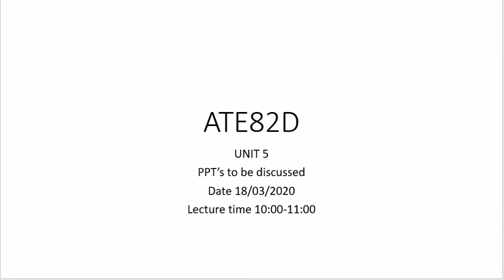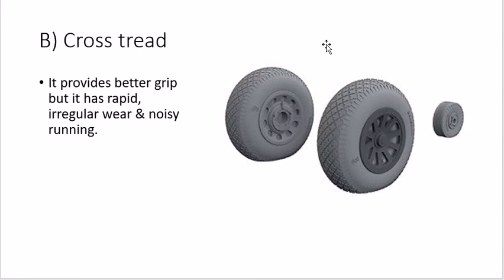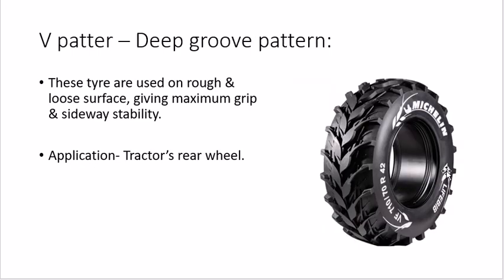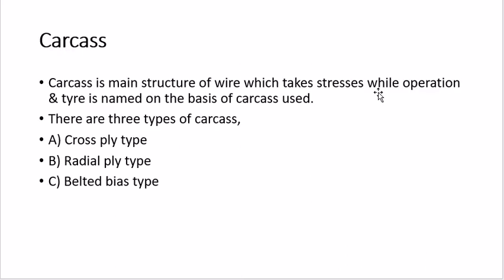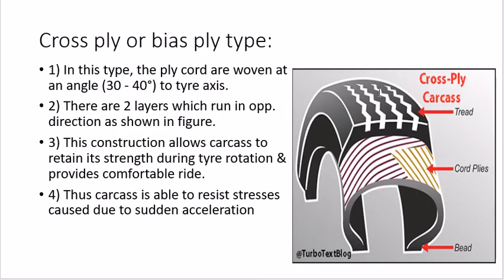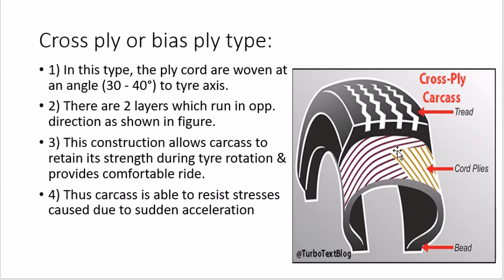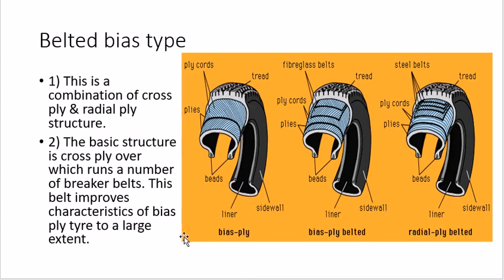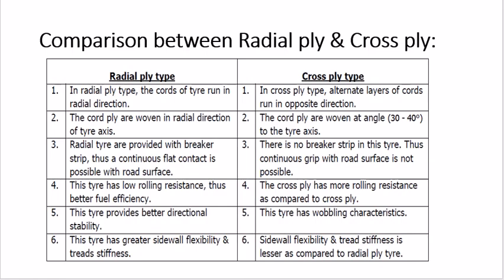ATE82D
This video will briefly explain about the TREAD and CARCASS of a tyre with their different types.